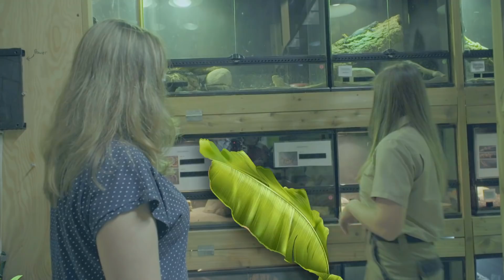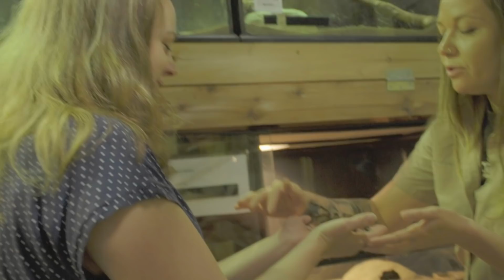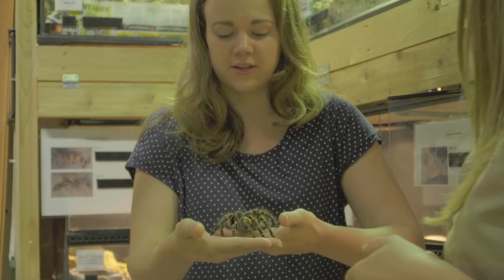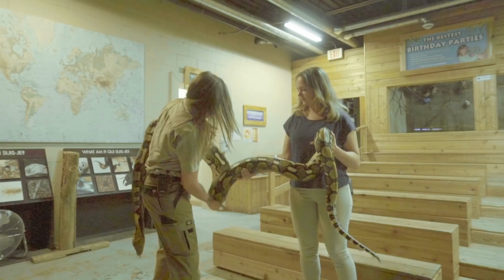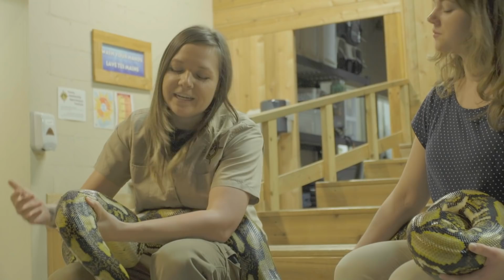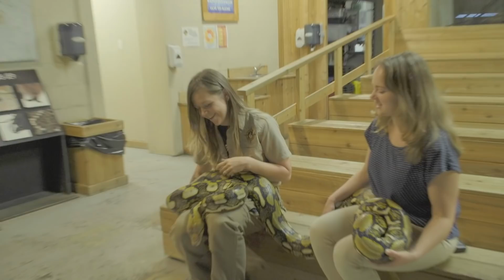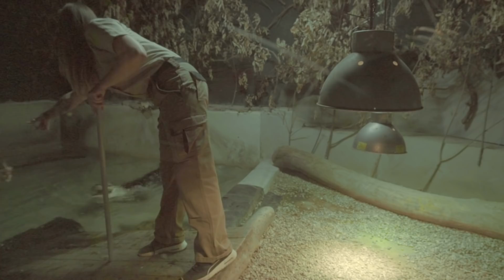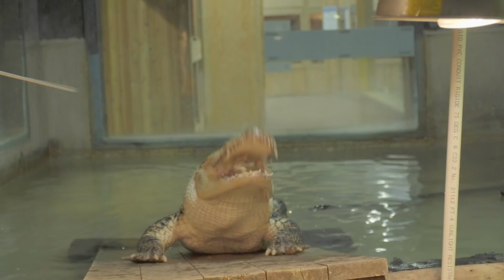Spending some time with CRAZY critters in Ottawa | Operation Discomfort